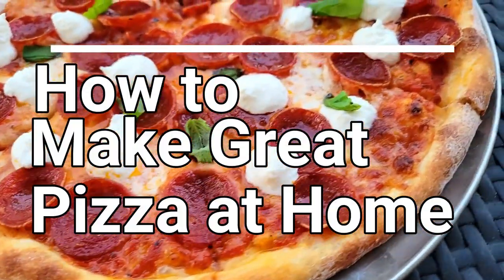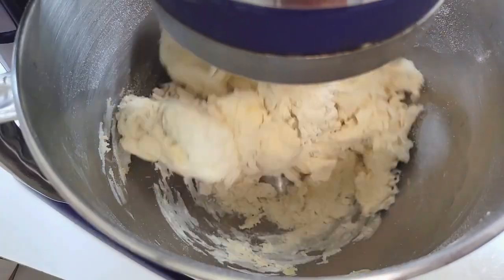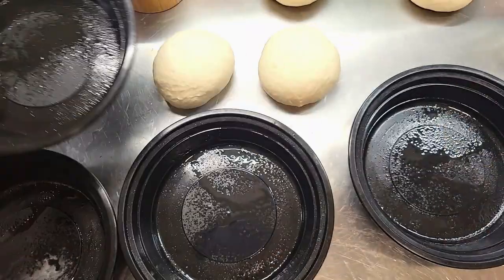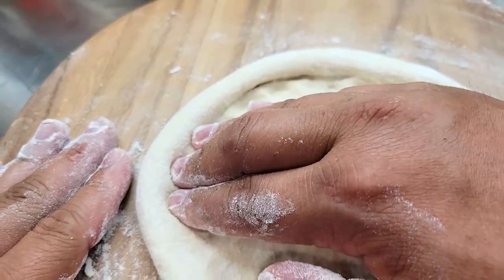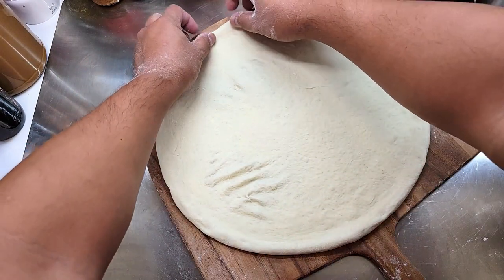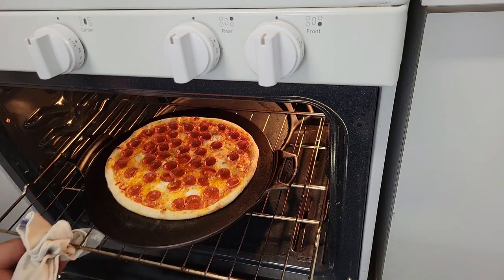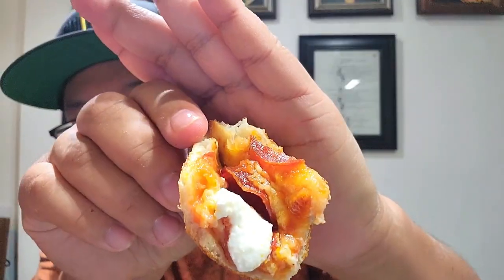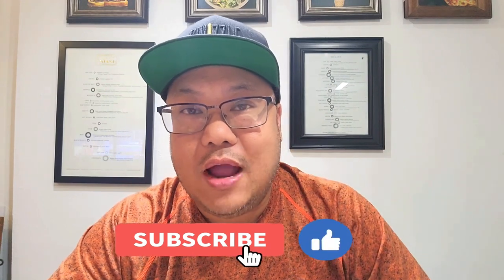How to Make Great Pizza at Home | Tips on How To Stretch a Round Pizza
Welcome to Cooking with @cheftuan Today I want to show you that you can make a great pizza in your home oven.  No need to buy expensive outdoor ovens.  There are only a few tools you will need.  First off is a cast iron pizza pan.  I have a huge fan of them.  They conduct and hold heat better than a pizza stone and they are virtually indestructible.  The second tool you will need is a pizza peel.  You can get away with a wooden peel (which I prefer to use when launching the pizza) and a perforated peel.

There is one special ingredient that most home pizza cooks don't know about and that is Diastatic Malt Powder.

Wooden Pizza Peel
Cast Iron Pizza Pan
Diastatic Malt Powder
IR Thermometer

Dough Recipe: makes four 245g doughballs
* 598 g bread flour (I use King Arthur)
* 347 g warm water (105F)
* 4 g instant dry yeast
* 17 g kosher salt
* 18 g olive oil
* 2 g honey
* 7 g diastatic malt powder

Steps:
1. Combine honey, warm water and yeast.  Mix well and set aside.
2. Mix all the dry ingredients together.
3. In a stand mixer combine all the dry ingredients together and let mix for 3-4 minutes.
4.  Remove from bowl and knead for about 1minute.  I want you to get a feel for the dough.
5.  Portion into 245g doughballs and shape into smooth round doughballs.
6.  Place into a lightly greased container and cover.
7.  Refrigerate for at least 24 hours up to 72 hours for optimal results.

When you are ready to bake, remove your dough from the fridge at least 2 hours before using.  You need to let this come up to room temperature so it can stretch easily.  Now stretch your dough according to my instructions in the video.

When baking this pizza, preheat your oven to the max 500 or 550 F with your cast iron pizza pan in the middle rack and you NEED your cast iron pizza pan to heat up to 530F before you launch your pizza.  In my oven, this took 5 and a half minutes to cook.  If you want, you can probably push it to 6 minutes.
        ***If you are using a pizza STONE I cannot guarantee the same results. ***

Remove your pizza and rest on a wire rack for 10-15 seconds before placing on a pizza plate.  This will help the steam escape and keep the undercarriage of your pizza as crispy as possible.
  Now you have the tools and recipe to make a great pizza at home.